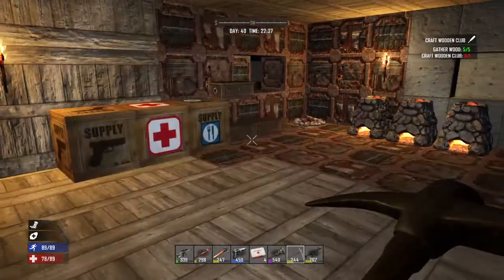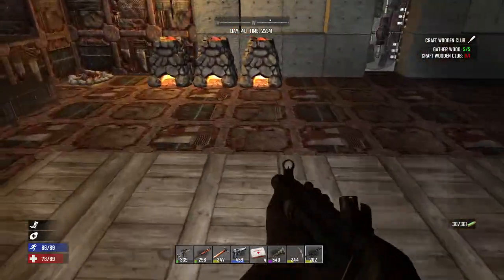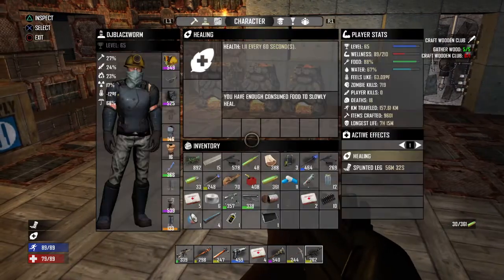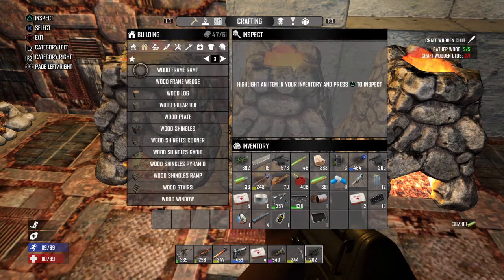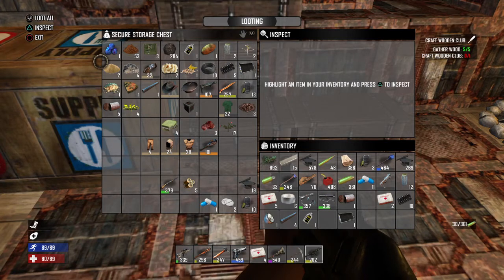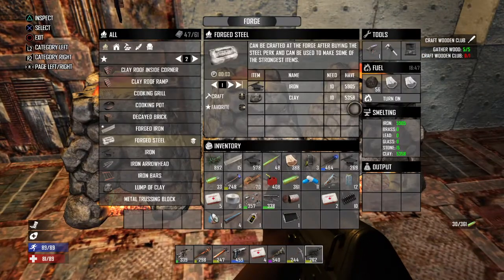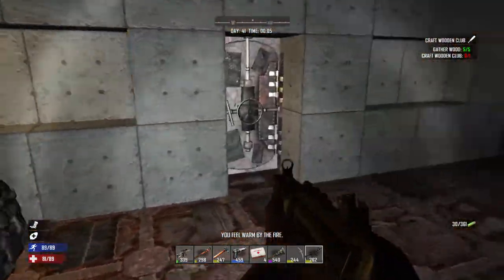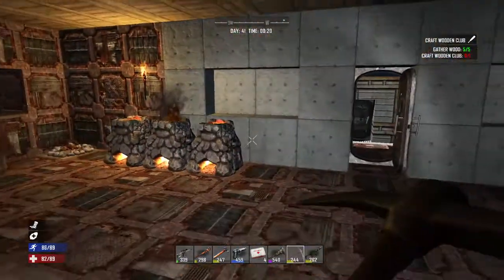7 Days To Die: How to make Forged Steel Tutorial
A short tutorial on how to make Forged Steel in 7 Days To die!